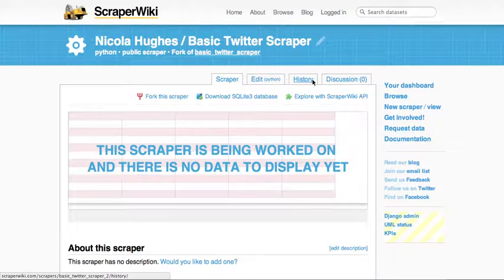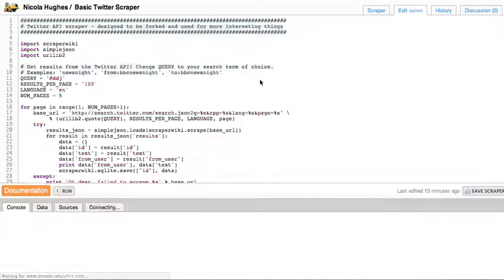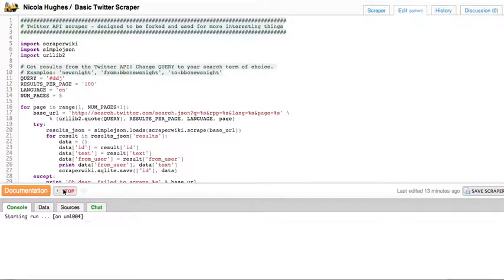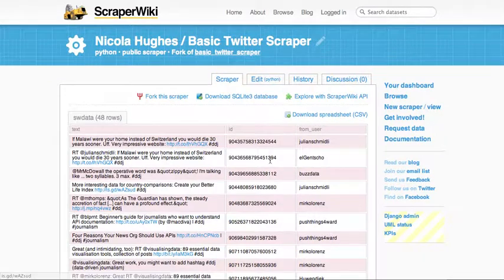Knight Mozilla Learning Lab Prototype 1